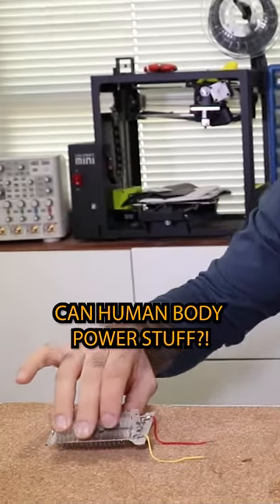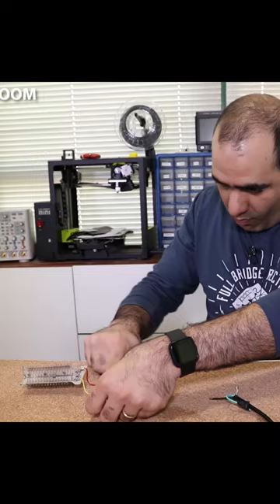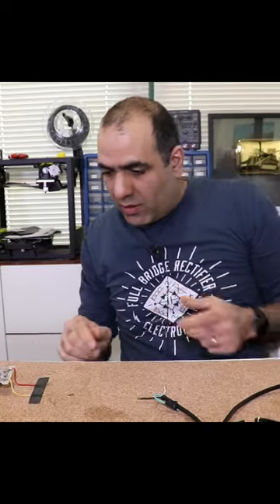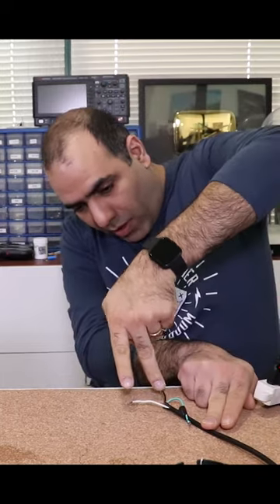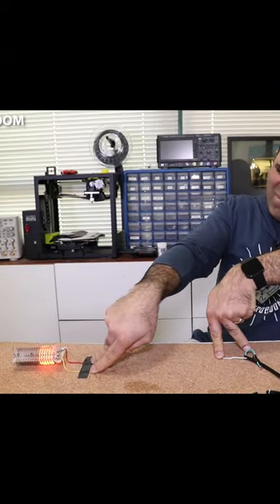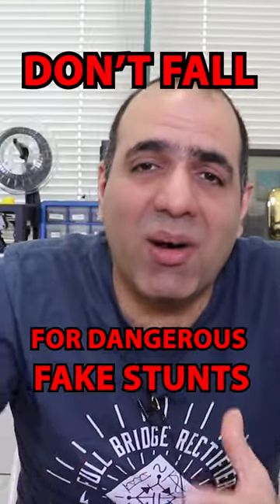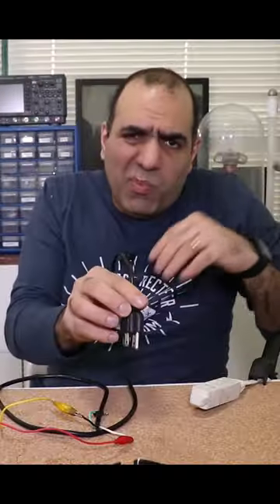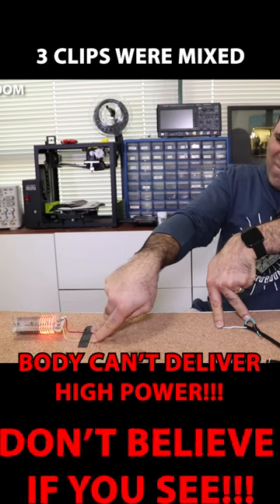Human Body Power Delivery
There are videos of “SPECIAL” people turning on high power electronics through their body. THEY ARE ALL FAKE!!! They are either video editing or electrical trickery like what I did here! DON’T BELIEVE and DON’T ATTEMPT TO FIND OUT IF YOU HAVE SUPER POWERS TOO!!!